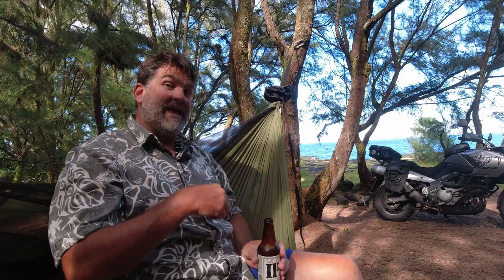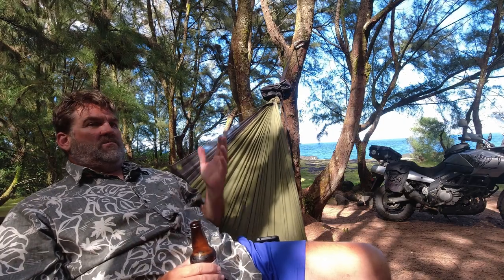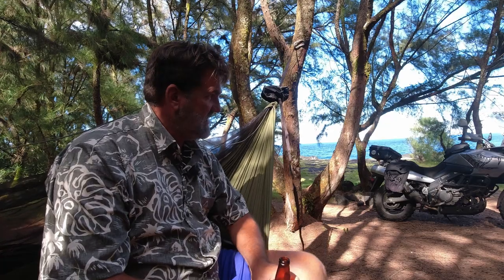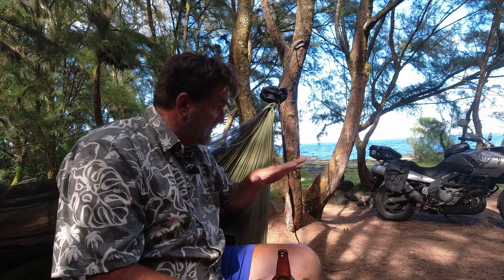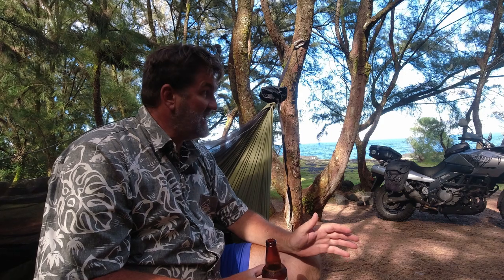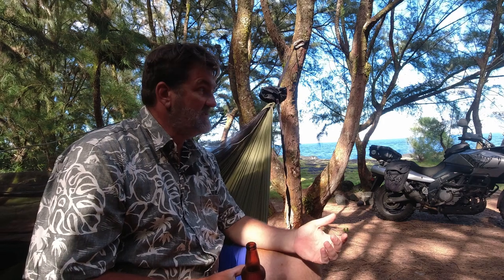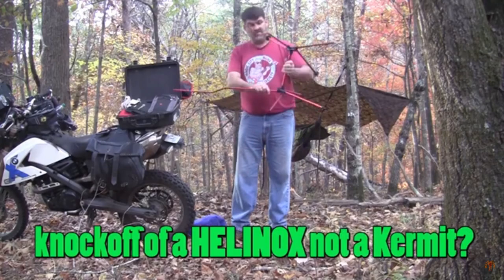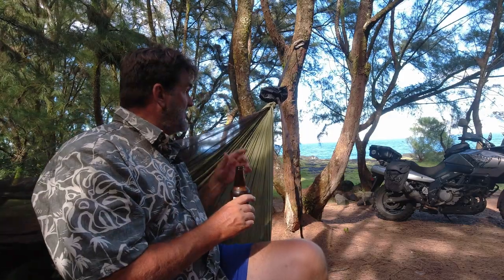Best Camp Chair for Motorcycle Camping - and you can SLEEP in it!!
My chair is actually my hammock - the sleep system I use on almost every motorcycle camping trip I make.  It doubles as a wonderful camp-chair, and much more reliable and sturdy than the fragile aluminum crap that most people carry.